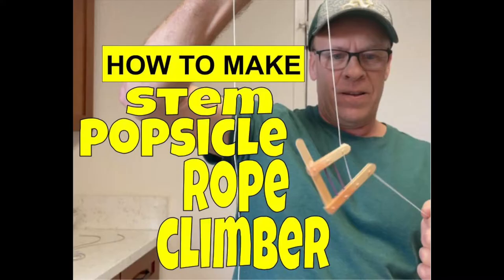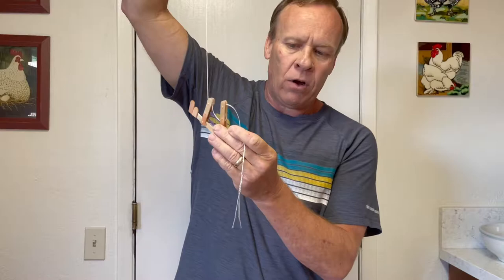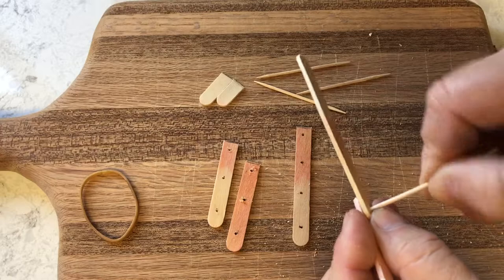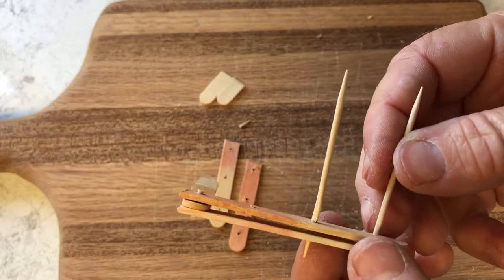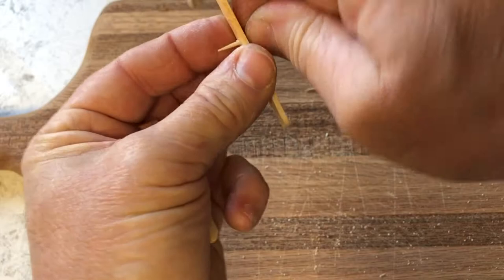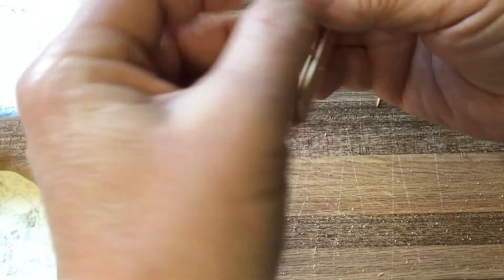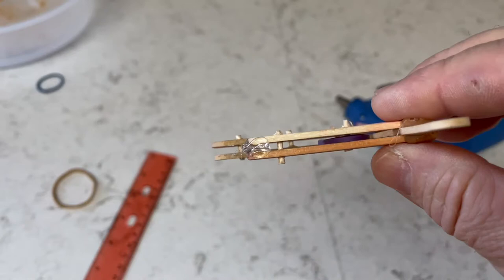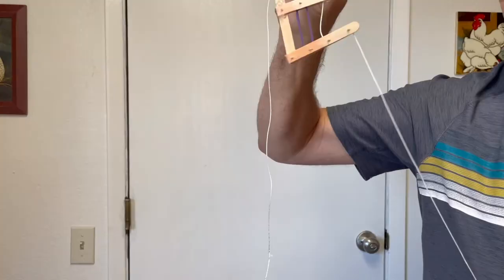How to make a STEM popsicle Rope Climber toy /How to Make a Rope Climbing Toy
How to make a STEM popsicle Rope Climber toy
How to Make a Rope Climbing Toy

Chapters
0:00 Kids Fun Science Intro
0:07 What you need
0:19 Experiment
1:38 Set up

From the parts that build up the string popsicle climber (back, arms and legs) only the legs are mobile, due to the rubber band. The forces acting on the climber, the following is observed: The climber's weight is compensated by the friction between the arms and the string (Hot glue & toothpick). When the string is pulled, the toothpicks straighten the legs. This causes the body to stretch, when the string is tense, resulting in a small rise in the body. As soon as the pressure on the string is released, the arms provides enough friction for the climber to hold on to the string while the legs are lifted by the rubber band, moving the string to a new position. Awesome science.